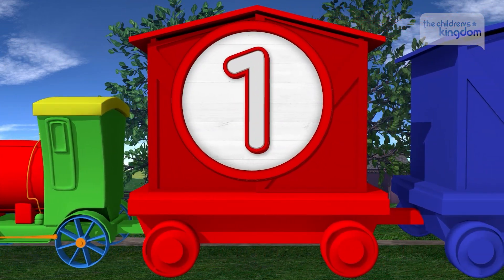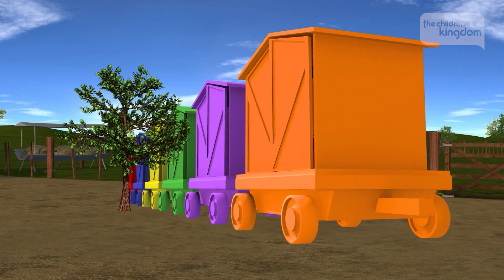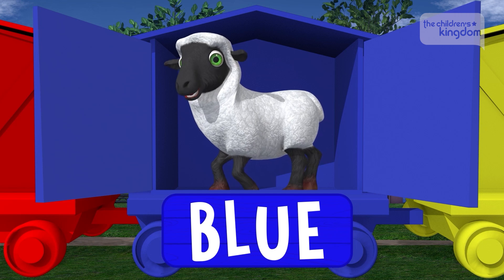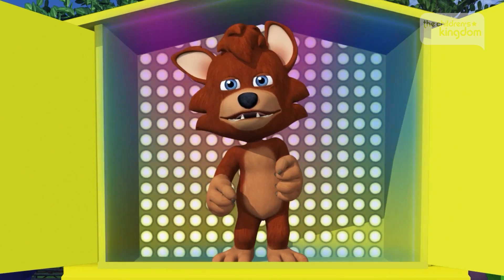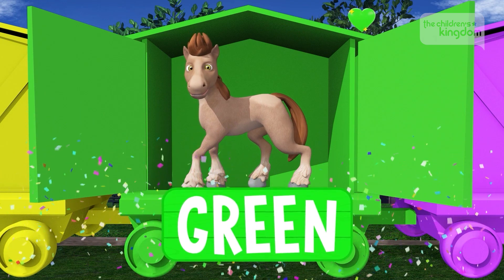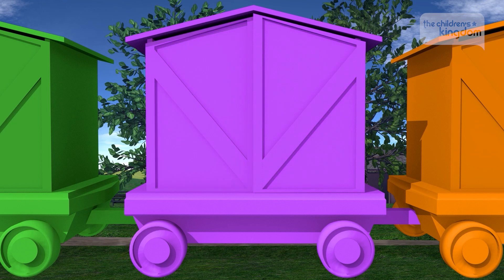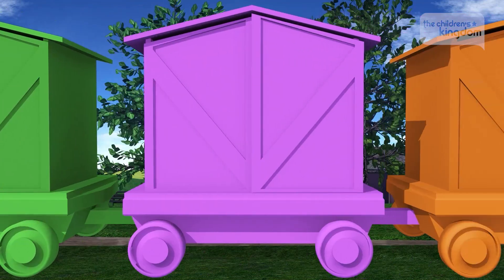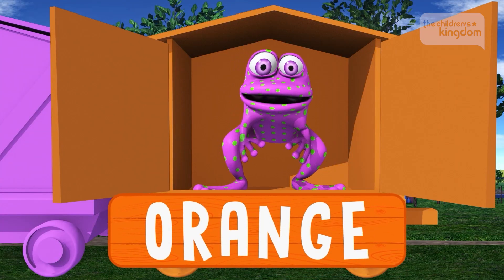The Farm's Train Episode 02 | Let’s Play🌈 FOR KIDS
Songs, episodes, mix and lots of fun! The Children's Kingdom Nursery Rhymes It is the channel where kids can enjoy, dance, sing and learn with the most incredible series and content. Start your adventure in The Children's Kingdom Nursery Rhymes where dreams never end!

👨🏼🌾 Zenon’s Farm represents life in a simple and fun way; the country customs, the love for animals, and the good care of the earth. Values such as friendship, love, luck, clumsiness, optimism, pranks and many adventures, are the main focus of this series. With every difficult situation, there will be a solution! Going between reality and the imaginary from a funny and playful point of view, at the farm everything is possible and trouble is faced with fun, creativity, adventure, and above all, with lots and lots of rhythm.